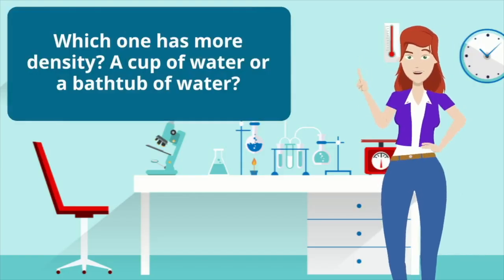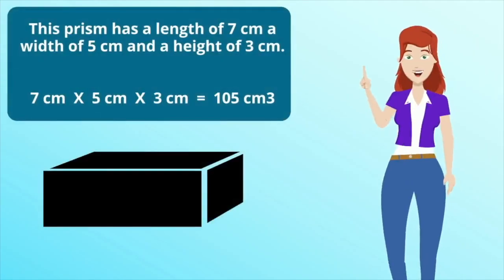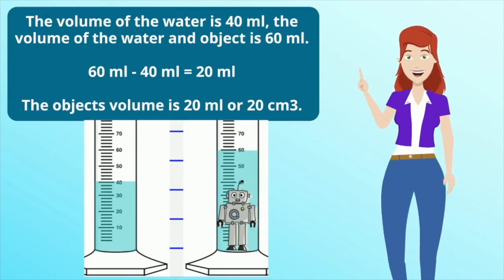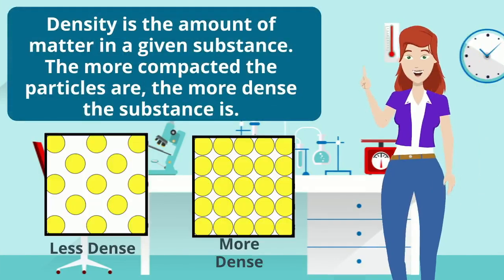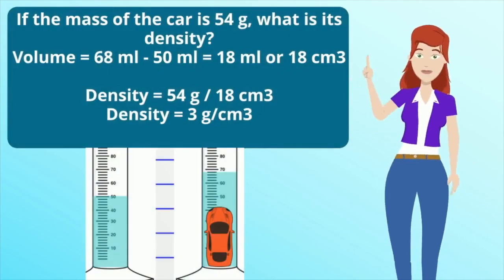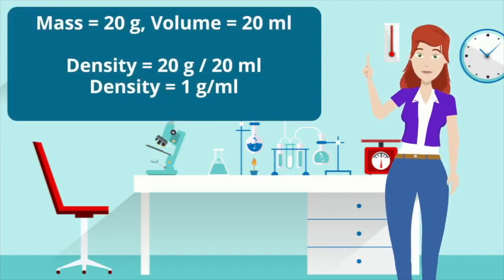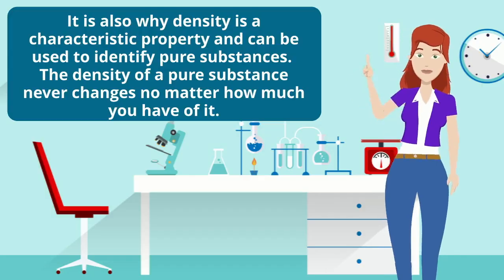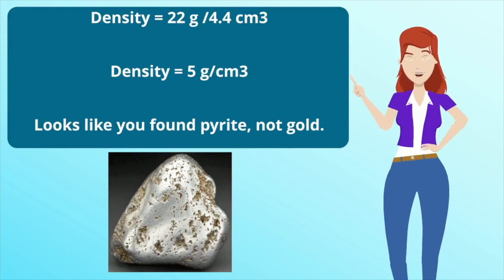Calculating Density and How It Can Be Used to Identify a Substance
Learn how to calculate volume using LxWxH and water displacement, mass, and density and why density can be used to identify a substance.